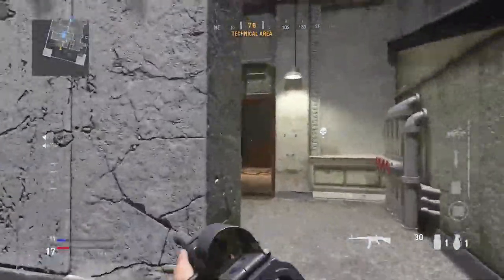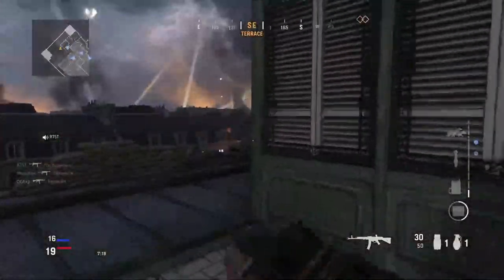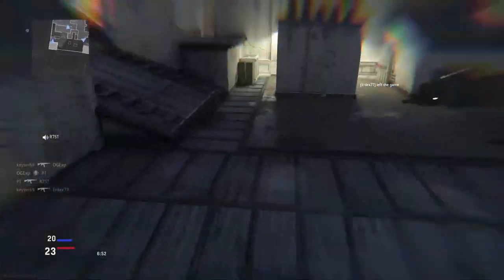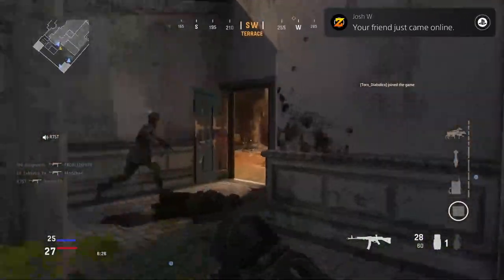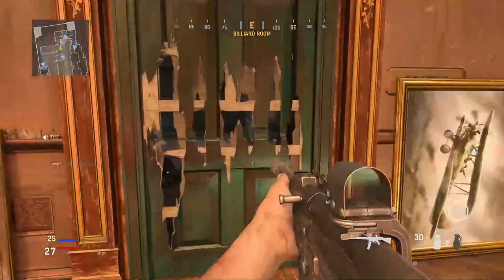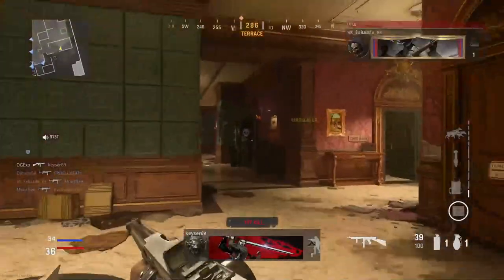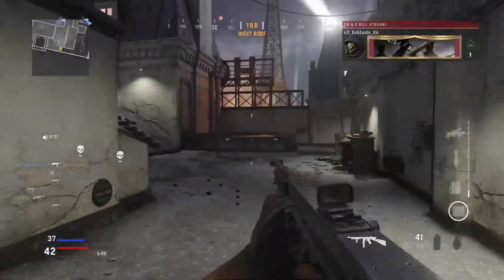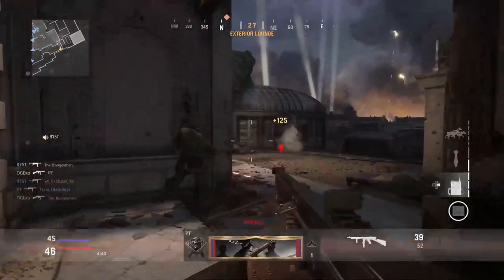Fastest Way To Level Up Weapons in Vanguard (Fast Weapon XP)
Gaz x

-Extra Tags-